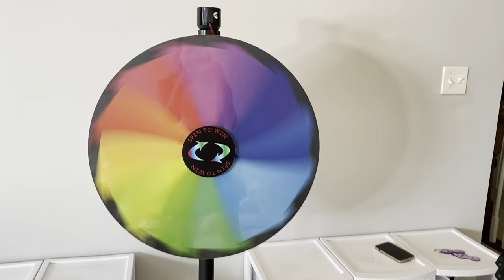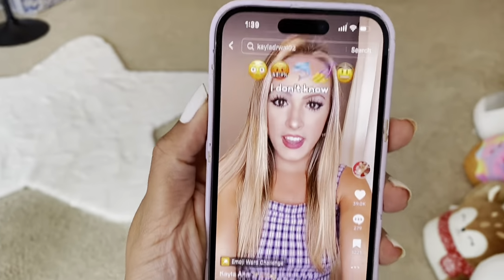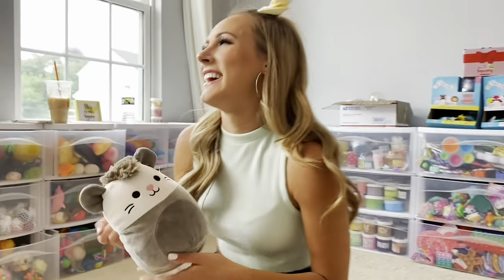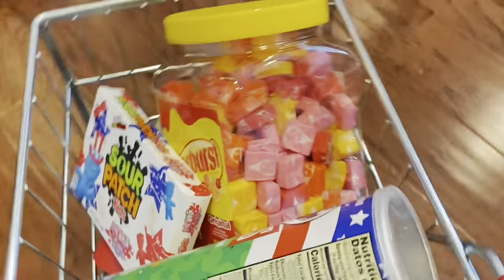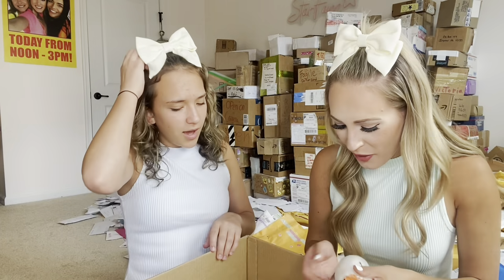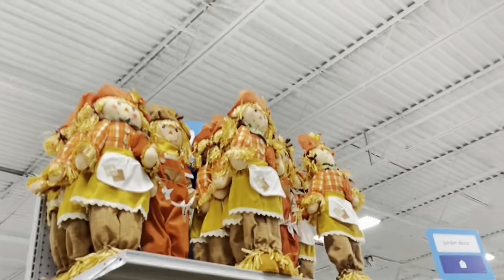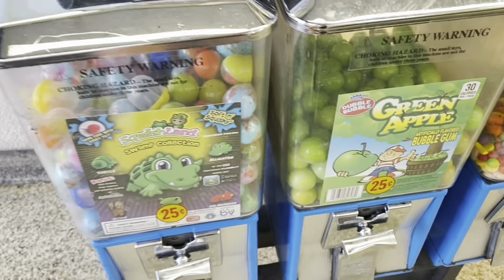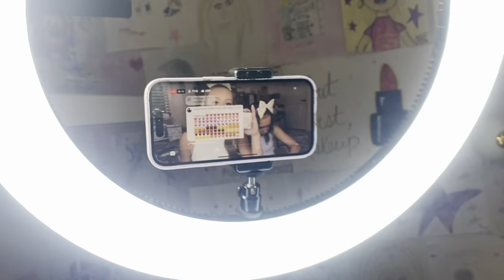A DAY IN THE LIFE OF KAYLA & KALLI IN ALPHABETICAL ORDER! 😱🤭